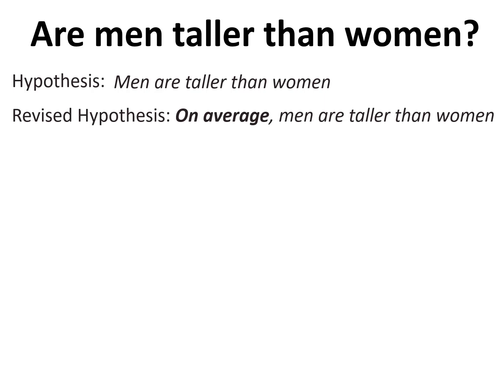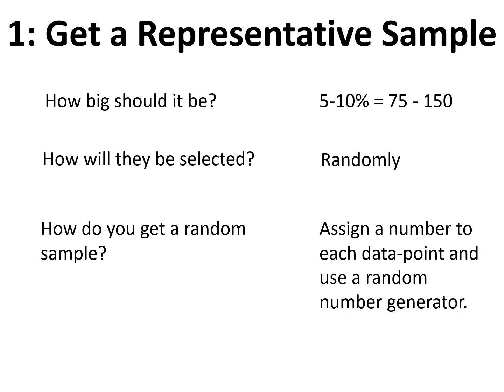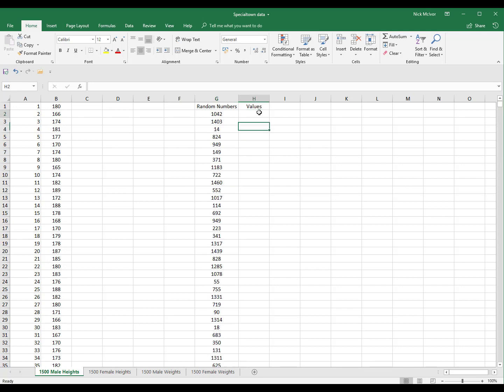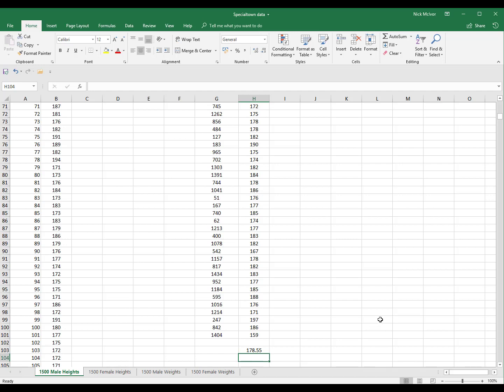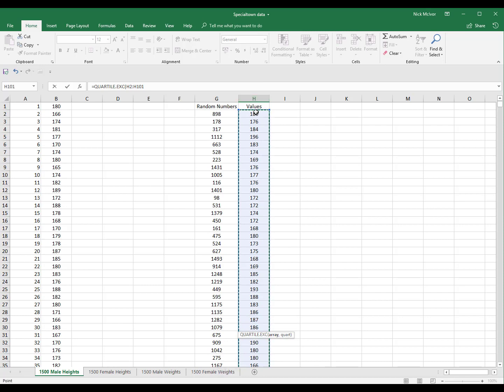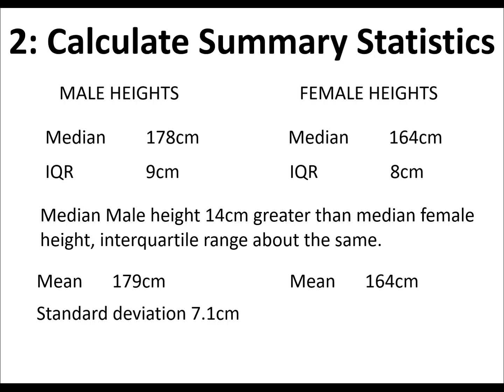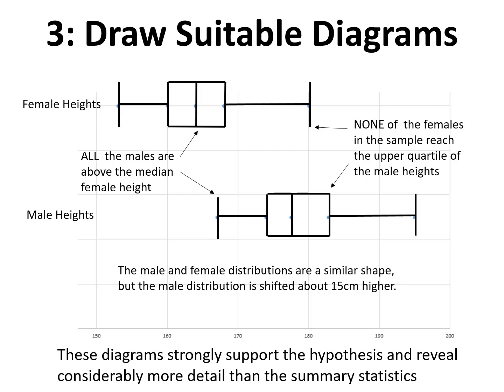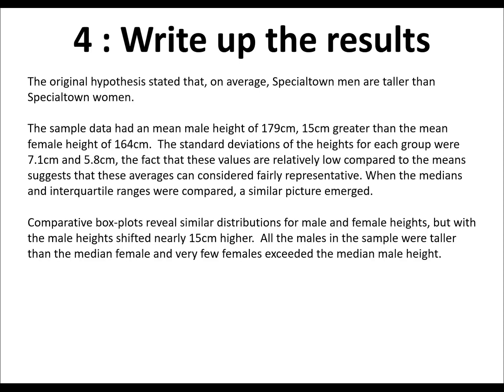5. Statistics - Investigating Real Data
How to present a report one the validity of a hypothesis using summary statistics and suitable statistical diagrams.